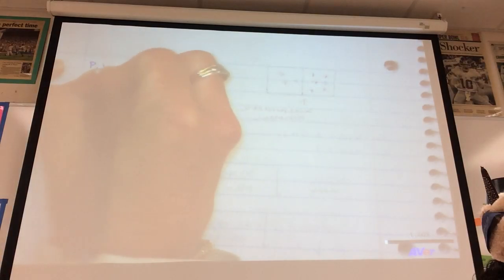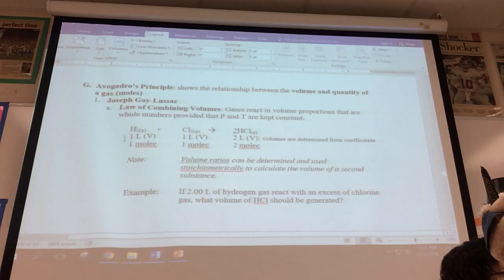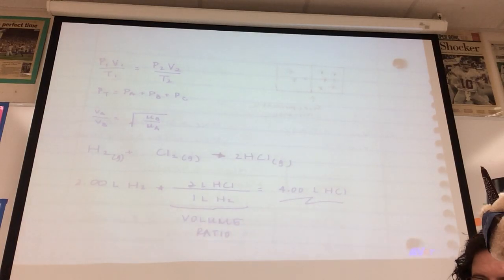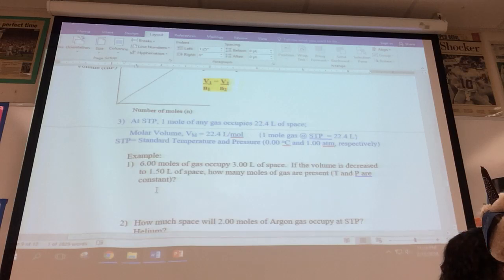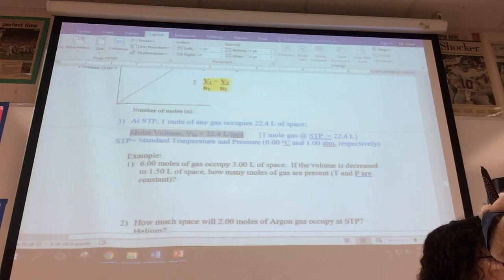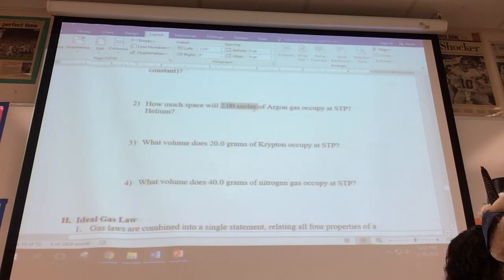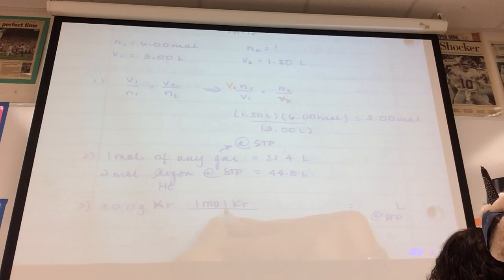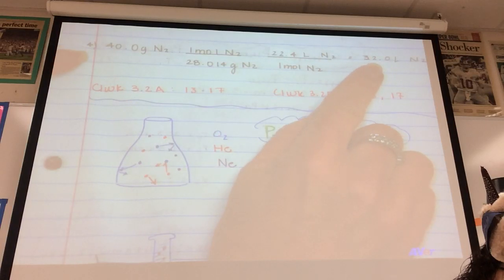Chapter 11 Gases Lesson 3B Avogadro Principle